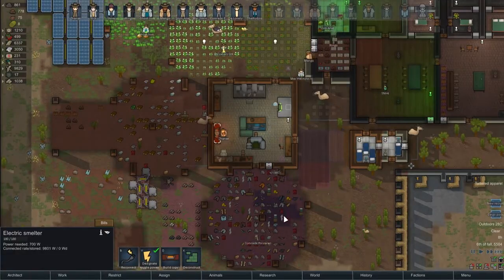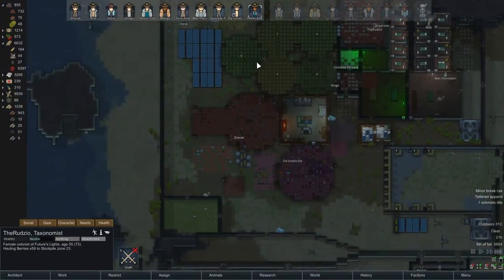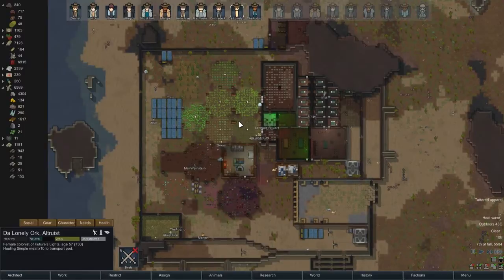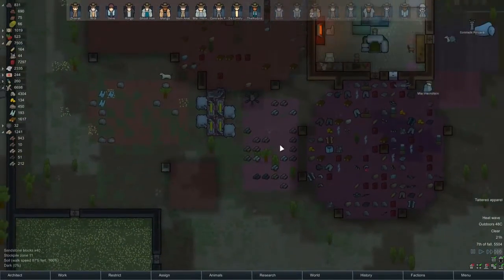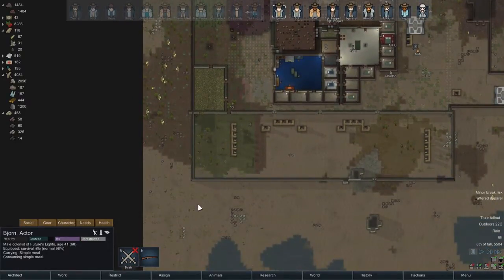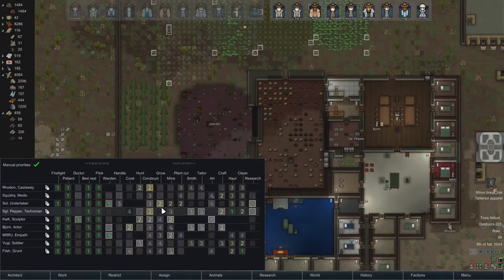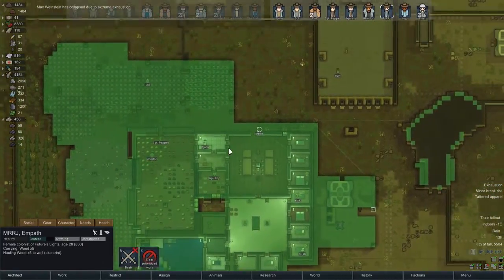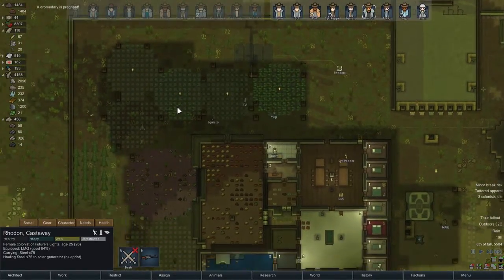[#68] Let’s Play RimWorld Alpha 16: Grab a Toxic Raincoat! | RimWorld Alpha 16 Gameplay Randy Random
Let’s Play RimWorld Alpha 16 Part 69: Grab a Toxic Raincoat!

Vanilla RimWorld Alpha 16 Gameplay with Randy Random

The long-awaited RimWorld Alpha 16 is here! With trade caravans, raiding, launch pods, and EVEN MOAR NEW AWESOME FEATURES! Join Bjorn on a desolate RimWorld as he tries to build a colony and eke out some survival in this hostile world.

In this Let’s Play series I am to explore RimWorld Alpha 16 with an eye to really making the most of the new Alpha 16 features. Many of these features are mid-to-late-game ones, but we will be forming trade caravans, trading by launch pods, and raiding enemy bases! All while Randy Random smokes his cigarette and rolls his 373-sided die to see what kind of nastiness he can throw at us.

*** NAME MY COLONISTS! ***     If you want to be part of my colony, leave your name (or the name you want for your character), along with the desired gender, in the comments. (Male, Female, or Don’t Care.) If there are more names than characters, I will select names for new colonists using a randomizer, with a bias towards people who haven’t been in one of my colonies before.

About Bjorn Strongndarm’s Let’s Play:

Games are fun! They’re even more fun when shared with others. I record and upload what I play in order to share these experiences with others.

I provide relaxed, family-friendly yet mature commentary while playing. Some people occasionally even find it entertaining! (Although I make no promises.) I don’t claim to be particularly good at gaming; often, the most fun comes from failing in the most spectacular of ways. Losing is Fun! (I’m looking at you, Dwarf Fortress.) But I do try to get better.

I play a lot of RimWorld, a bit of Minecraft, and other indie games as and when I can. If you want to share these gaming experiences with me, then welcome!

(Oh, and it’s pronounced “Bee-Yorn Strong-in-the-arm”, with thanks to Sir Terry Pratchett.)

▷ RimWorld Daily Uploads!

RimWorld is a colony simulator game inspired by Dwarf Fortress and Firefly. It is currently in development, but available as a pre-release in open alpha. The current version (which we are playing) is RimWorld Alpha 16. You should buy it! You can do so here: